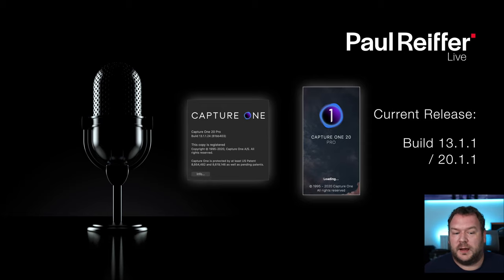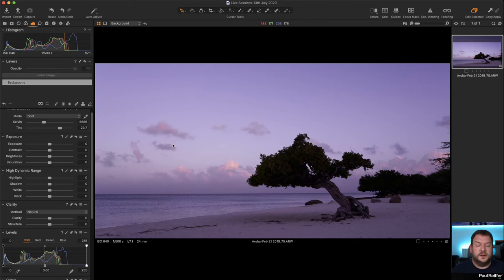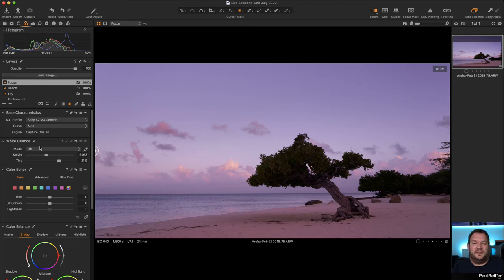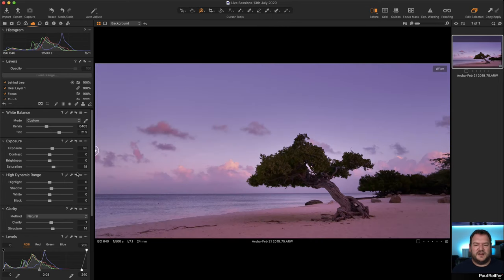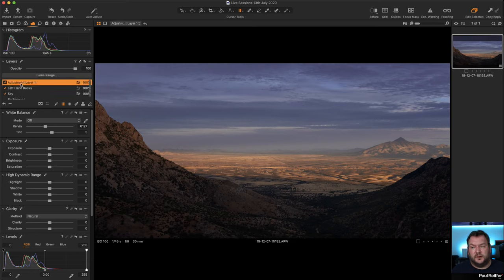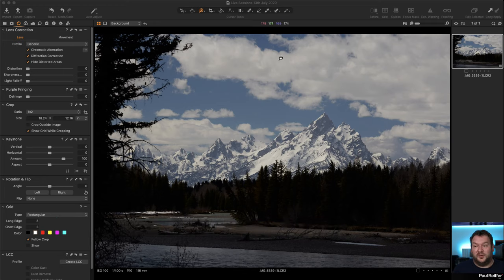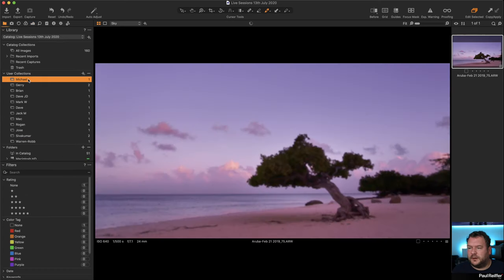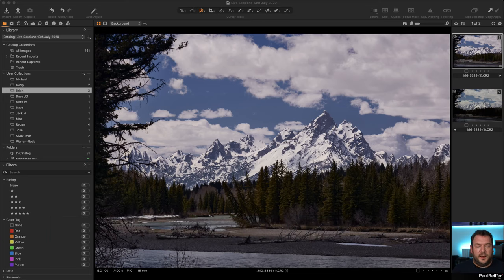Live Editing Sessions - Capture One - 13th July 2020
Today's session begins by covering lens corrections, and the effect it can have on the initial crop of your image.

We then explore white balance in detail, along with the orange bar that's found on the histogram explorer as a way of managing which of the 4 HDR sliders (white, highlight, black, shadow) is the right one to use for your specific purpose.

Luma ranges are used on masks to prevent any halo effect around high contrast zones, as we move on to explaining the refine edge feature along with showing the greyscale mask.

We use the HDR tools to bring out details in a rugged Arizona landscape, and then recover a picture-postcard shot of Grand Teton National Park in bright daylight without filters.

Recorded using Capture One Pro v20.1.1 on an Apple Mac Pro 16-core Xeon with 192GB memory, 2x Radeon Pro Vega II Graphics cards and 4TB SSD.